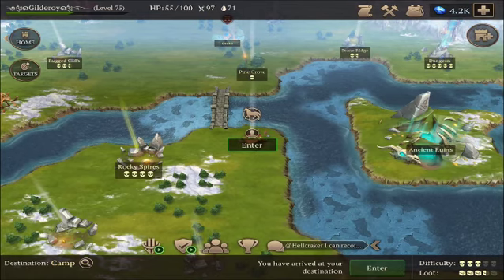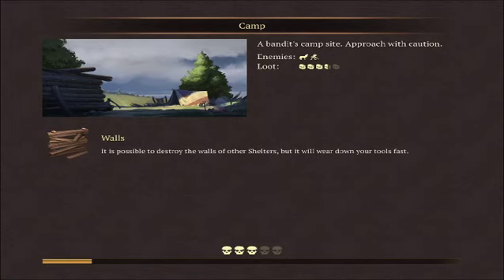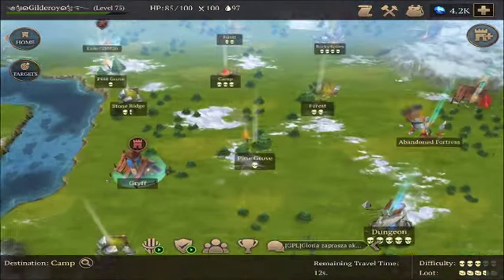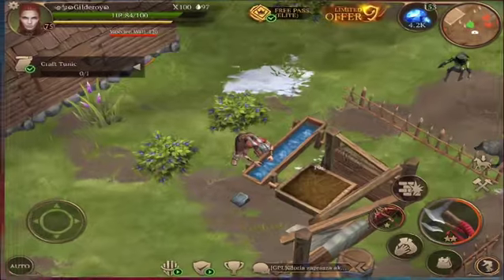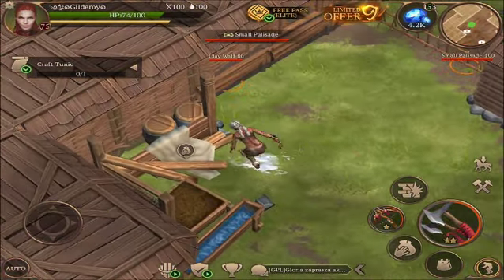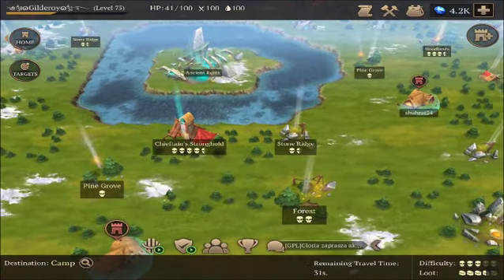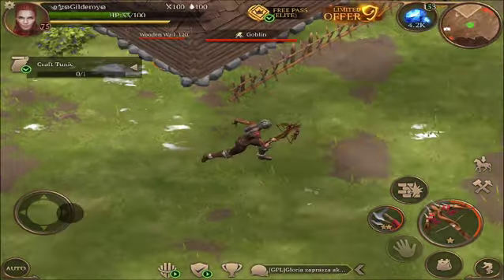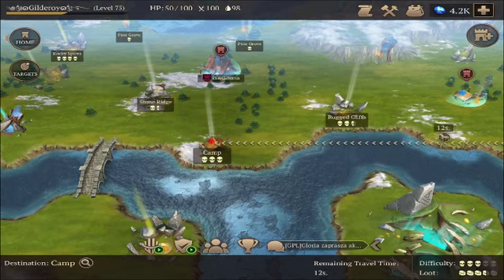Hay collecting end result | Stormfall saga